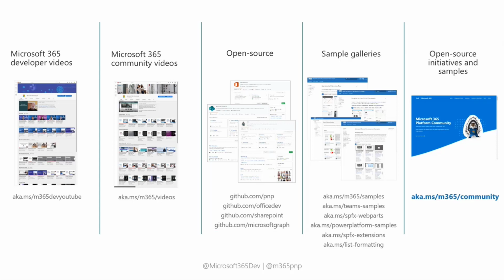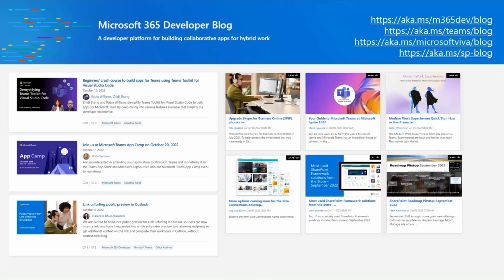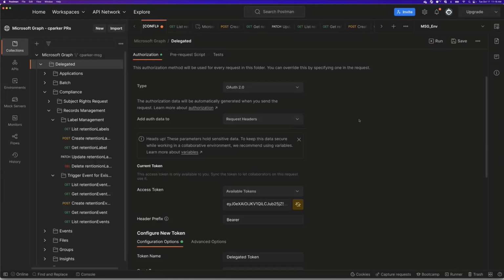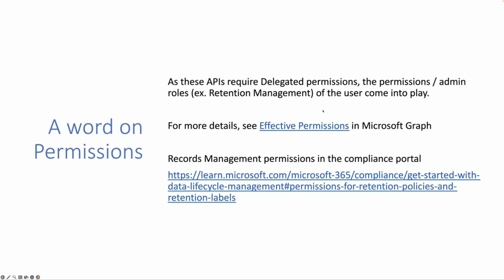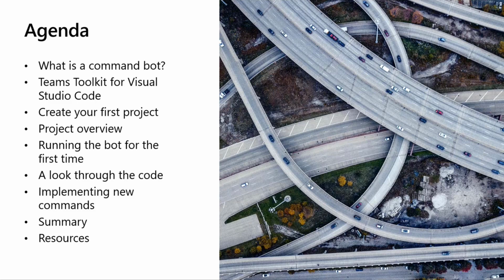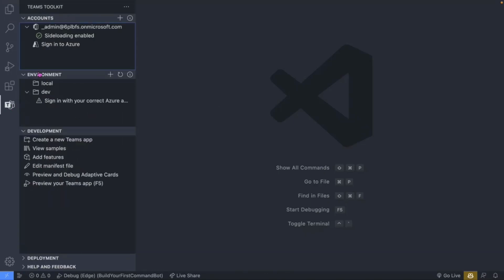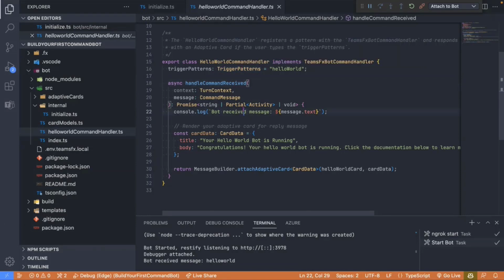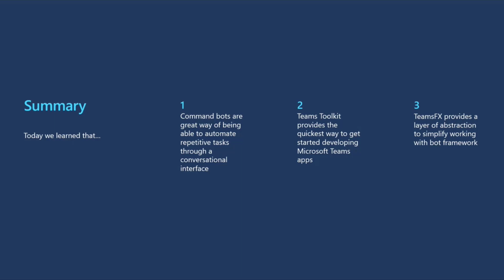Microsoft 365 Platform Community Call – 11th of October, 2022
Microsoft 365 platform community call delivered on October 11th.  Two demos - Introduction to Records Management APIs on Microsoft Graph and Build your first Command bot for Microsoft Teams with Teams Toolkit for Visual Studio Code.   Microsoft Ignite starts Wednesday, October 12th, register Microsoft Teams App Camp online training on October 20th.  Nine Microsoft 365 platform related articles and 1 conversation - Microsoft 365 PnP Weekly – episode 182, delivered this week.  The host of this call was Fabian Williams (Microsoft) | @fabianwilliams.   Q&A takes place in chat throughout the call.